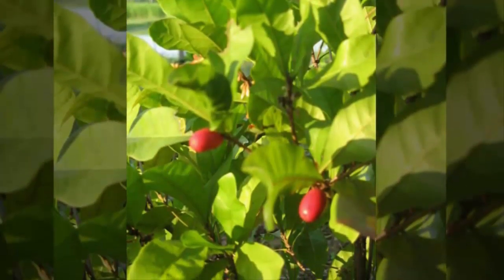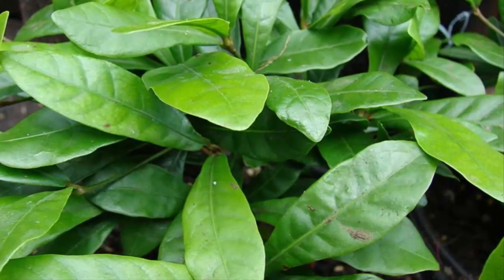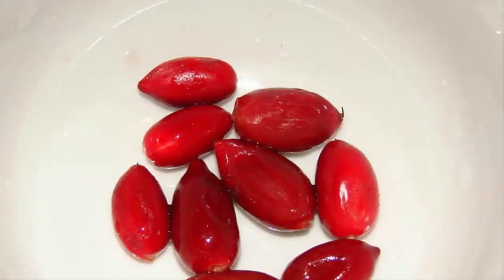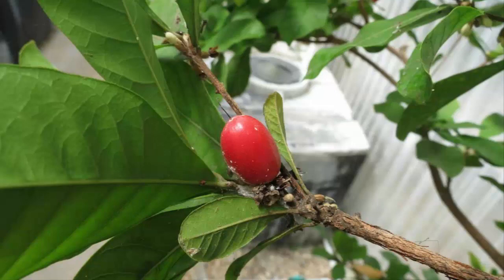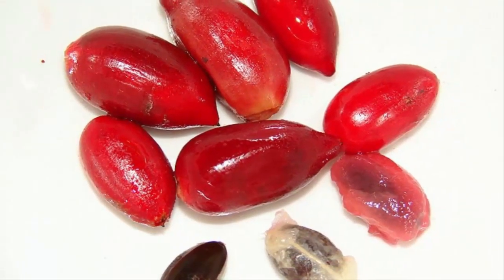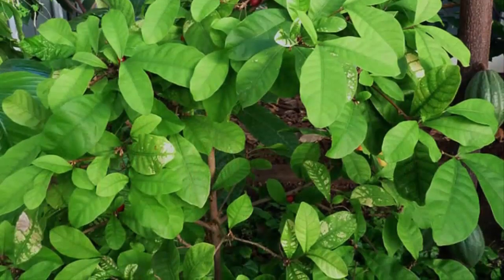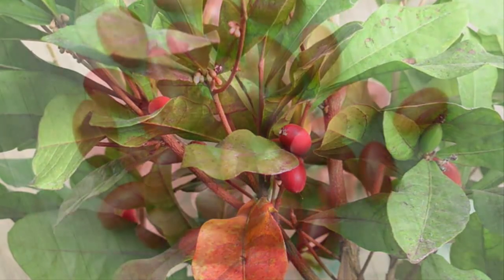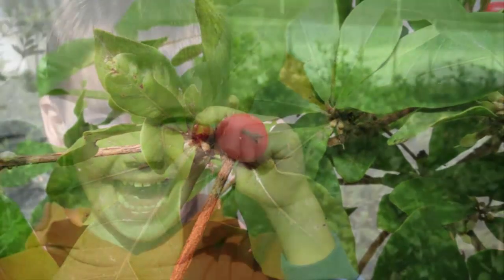How to Plant and Care for Miracle Fruits in the Home for Beginners